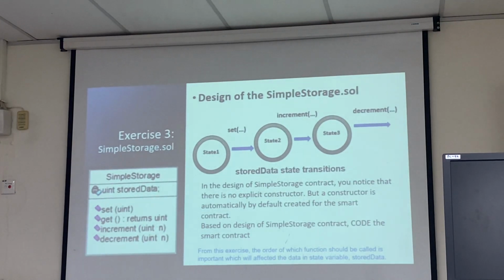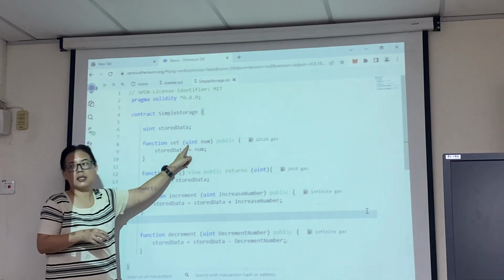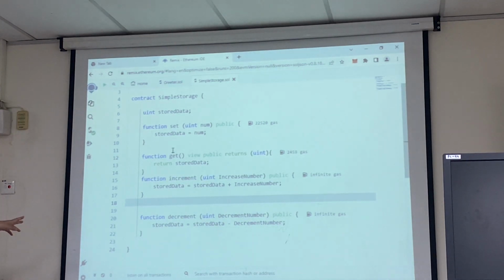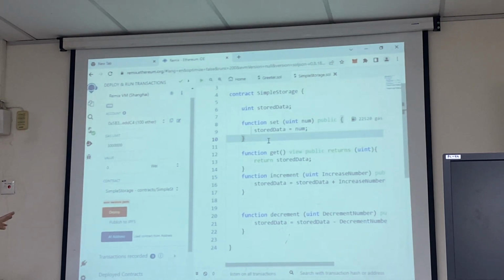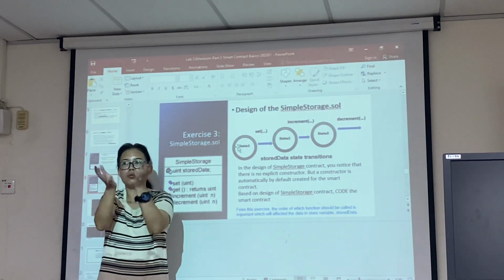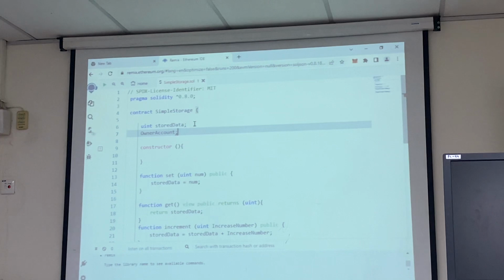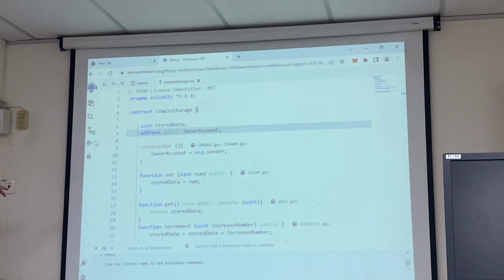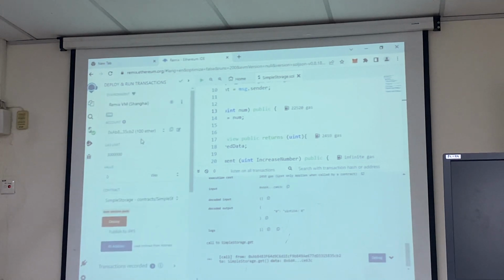bad prac 4.2